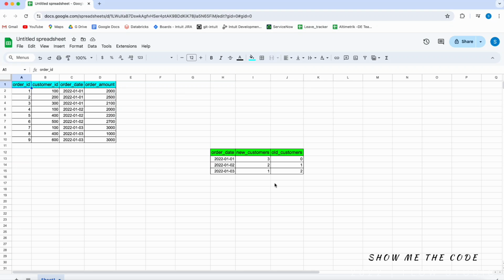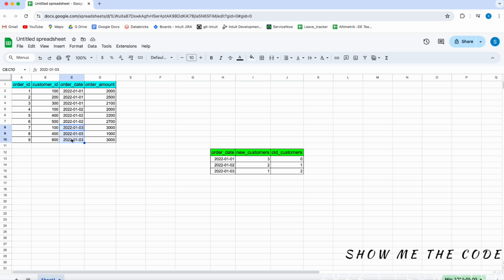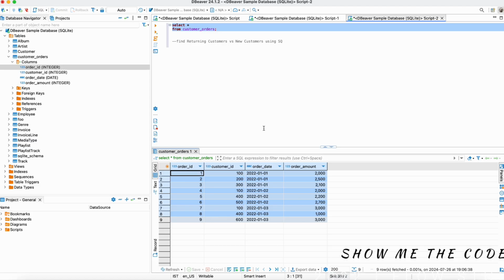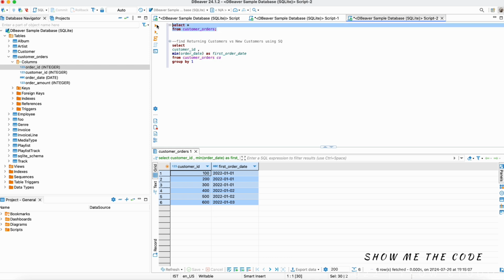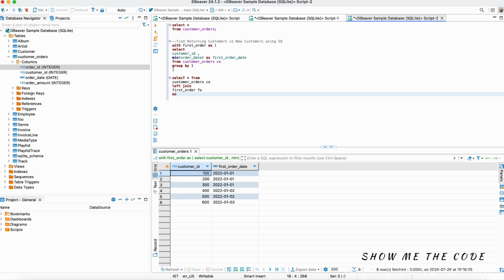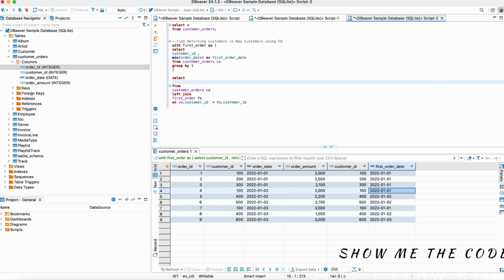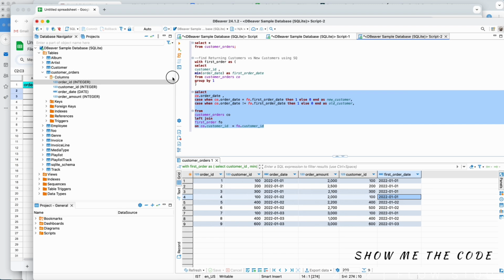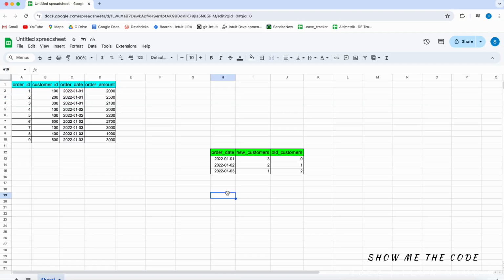COMPLEX SQL | FAANG INTERVIEW sql | find returing vs new customers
CREATE TABLE
create table customer_orders (
order_id integer,
customer_id integer,
order_date DATE,
order_amount integer

INSERT DATA
-- insert some values
insert into customer_orders values
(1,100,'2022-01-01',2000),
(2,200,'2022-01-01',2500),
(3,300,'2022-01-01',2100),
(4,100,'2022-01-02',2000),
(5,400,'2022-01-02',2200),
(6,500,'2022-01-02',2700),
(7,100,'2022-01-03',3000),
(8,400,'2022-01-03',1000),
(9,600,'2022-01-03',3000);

SOLUTION

--find Returning Customers vs New Customers using SQ
with first_order as (
select
customer_id ,
min(order_date) as first_order_date
from customer_orders co
group by 1

select
co.order_date ,
sum(case when co.order_date = fo.first_order_date then 1 else 0 end) as new_customer,
sum(case when co.order_date != fo.first_order_date then 1 else 0 end) as old_customer

from
customer_orders co
left join
first_order fo
on co.customer_id  = fo.customer_id
group by 1;